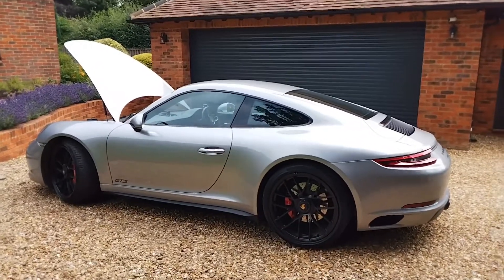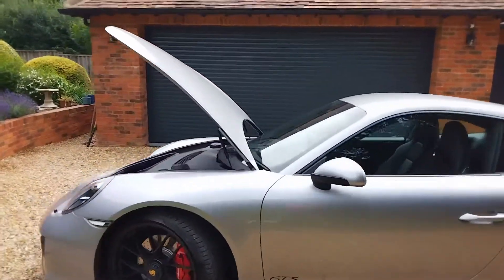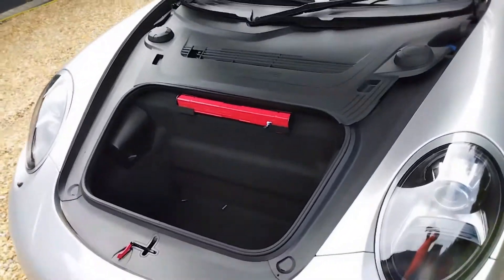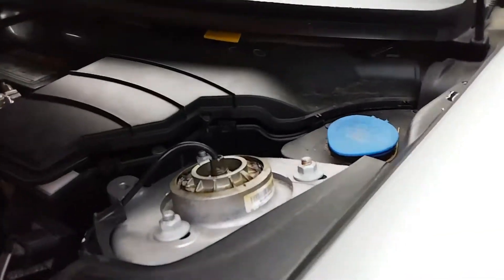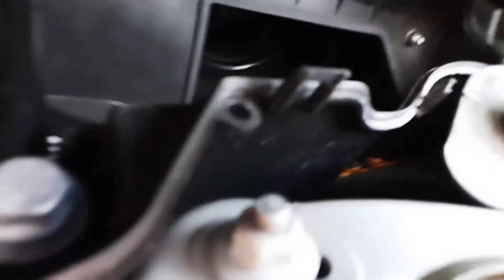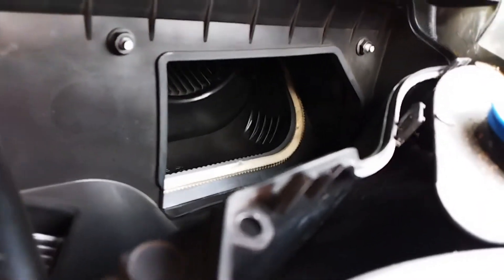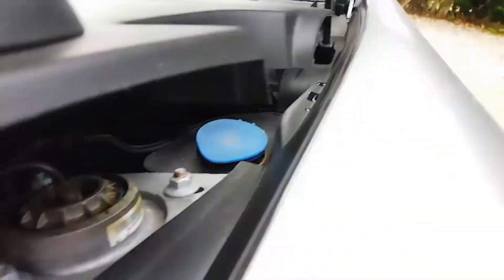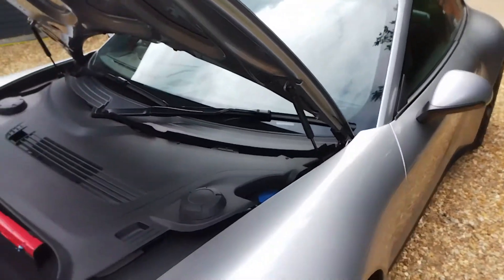Porsche 911 GTS 991.2 fans stopped working!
One day I got in the Porsche 911 GTS 991.2 and none of the fans were working in the car, the temp gauges worked etc, but could not get any air to come out of the fans. After calling for some help I was told this is a common problem and the mechanic showed me how to fix it. Simple fix, saving a trip to garage and probably a big bill!